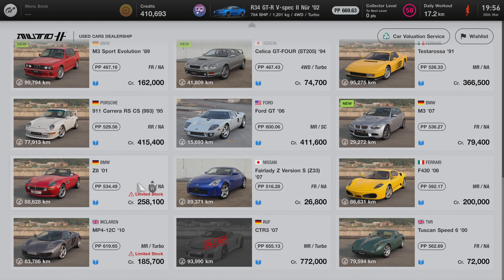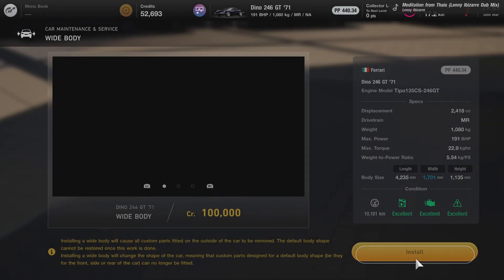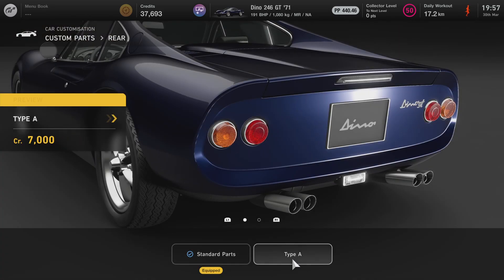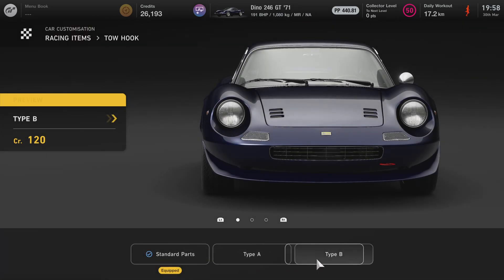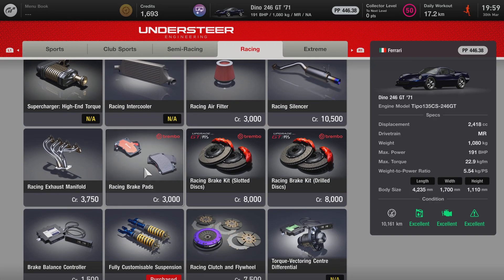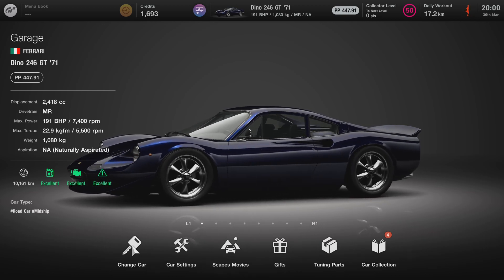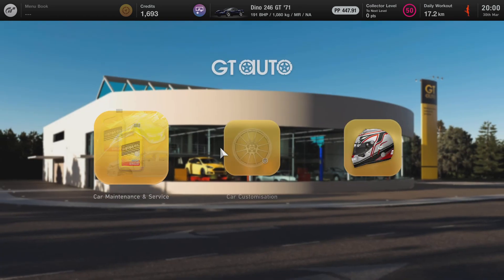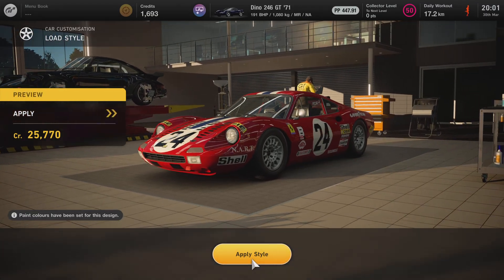GT7 | Ferrari 246 Dino GT '71 Customization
Let's Get This Channel Growing!

Download or Get Gran Turismo 7 for PS5 or PS4

Download Asphalt 8 Airborne

Download Asphalt 9 Legends